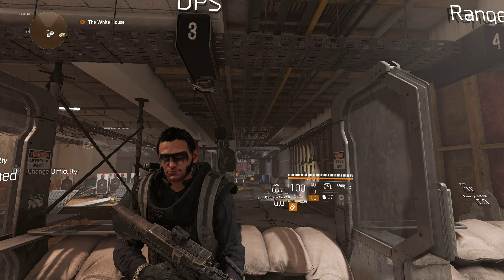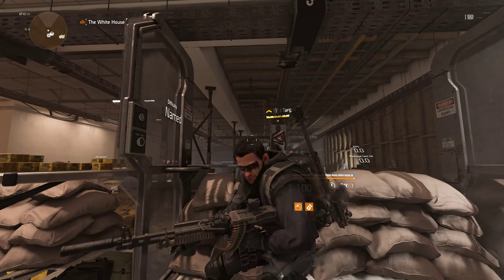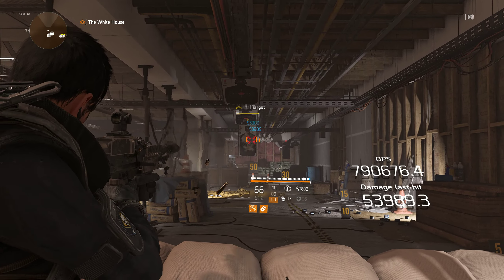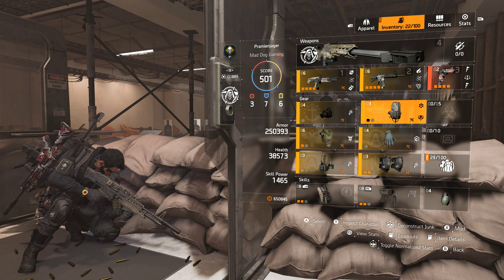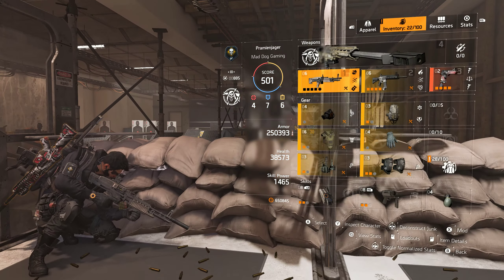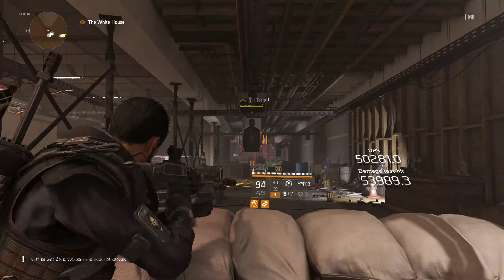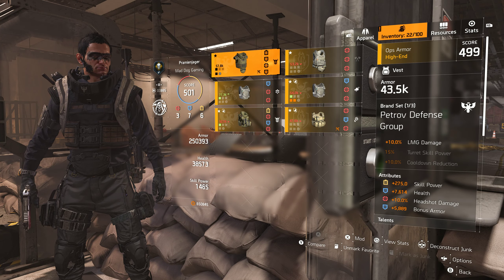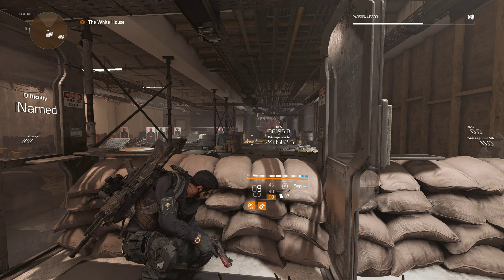Tom Clancy's The Division 2 LMG Build Trash Talk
I was getting ready to sleep and watching whatever YT's algorithm thought I would like when I ran across a ZOMG BEST LMG BUILD REEE video. So I watched it and was wholly unimpressed and perhaps a bit perturbed.

These guys are out here making build that require so much setup, so much ramp up time, that someone like me has already cleared the room before they get going. So I hopped back on and made this vid just to try and show people they can build what they like.

This is a raw and unedited, unscripted video. One shot. Sorry it is low quality, and sorry to Willisgaming, I don't mean to put you on blast, I just think that on the ropes stuff is overrated.